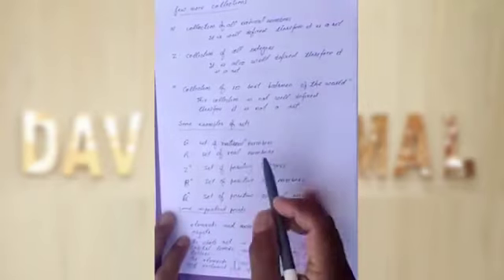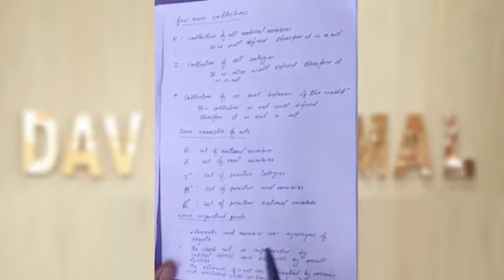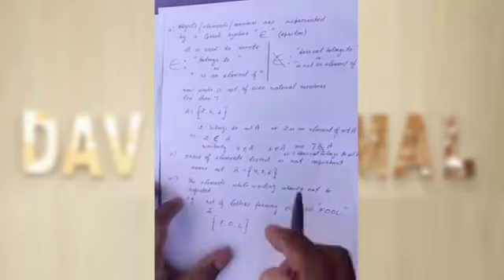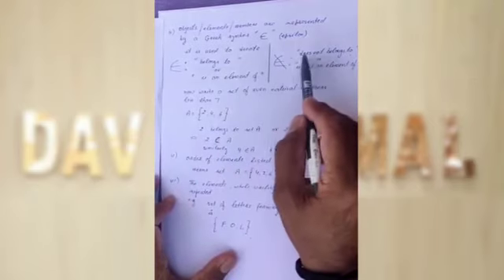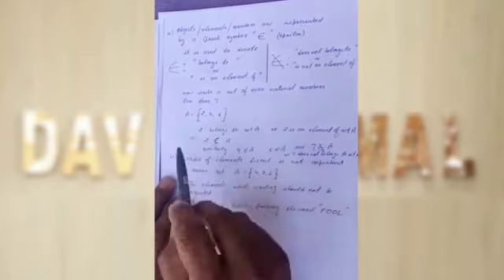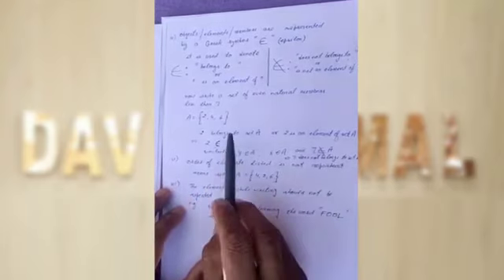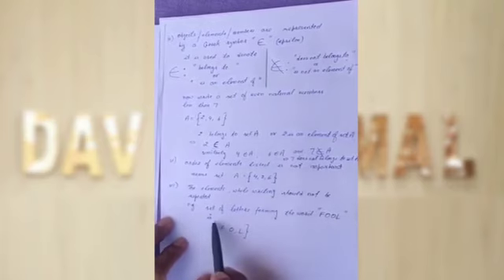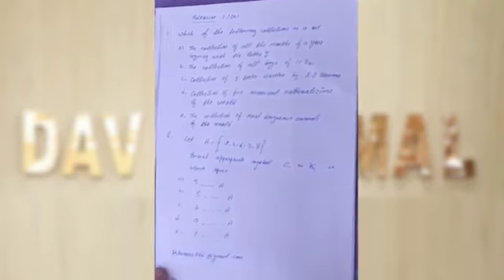Class 11-Maths-Sets(Part 1)